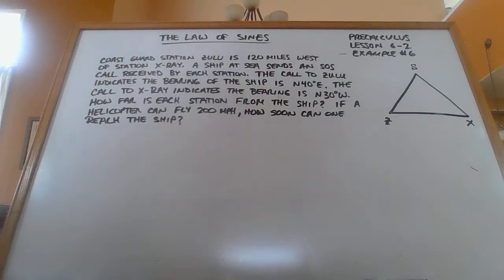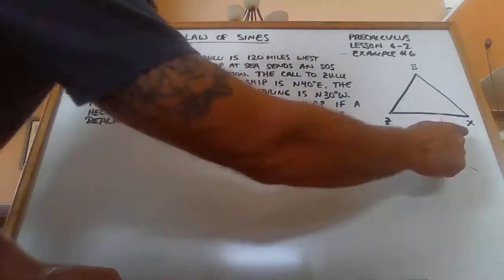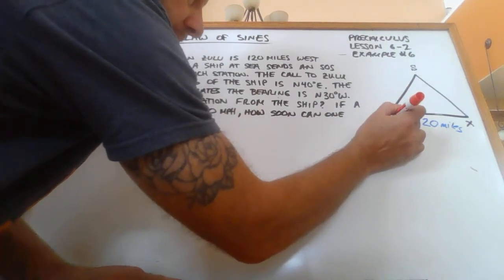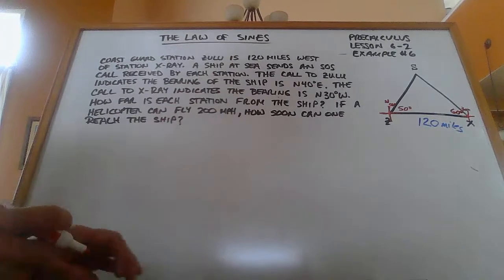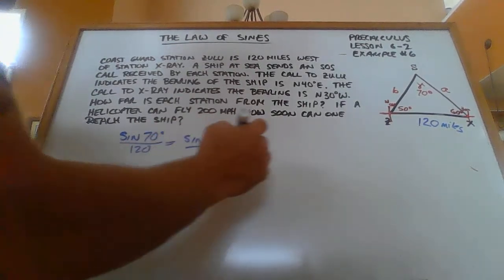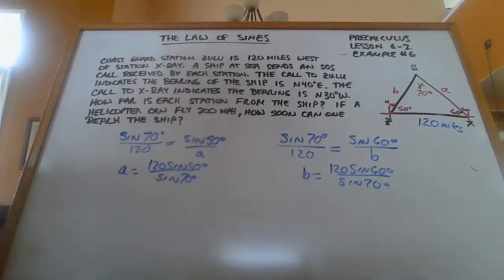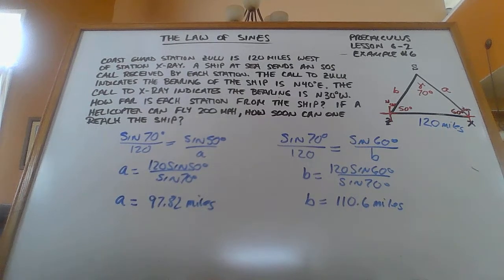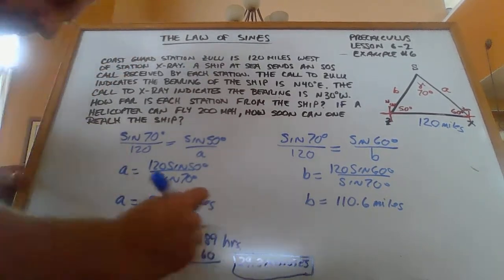Precalculus Lesson 6-2 Example #6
Calculating distance to a ship at sea given bearings to two locations.